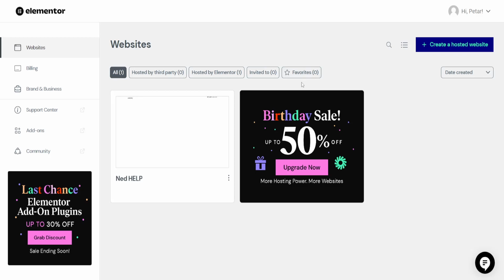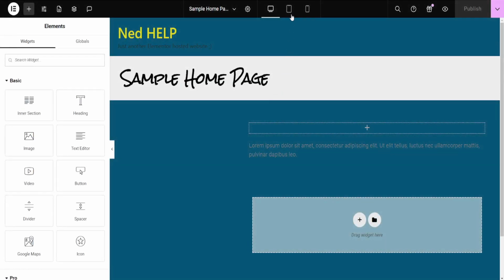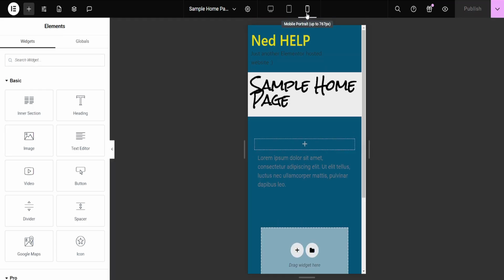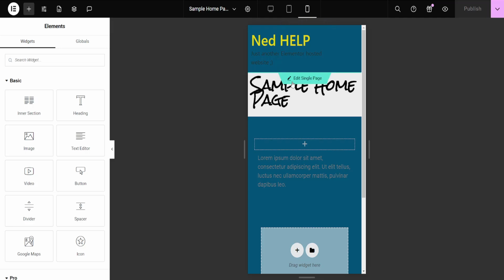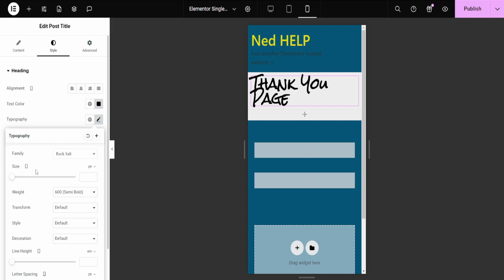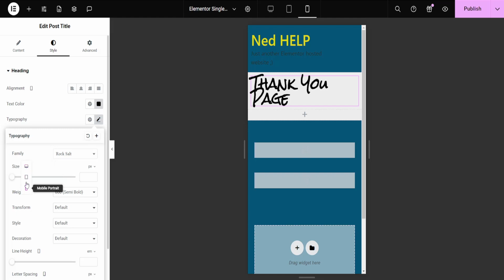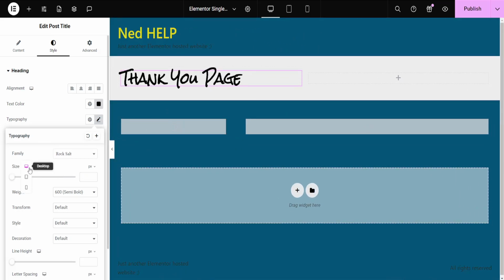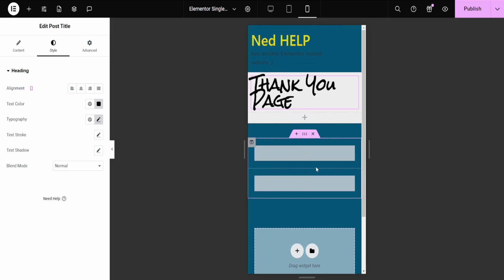How To Edit Mobile Only In Elementor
In this video I show you how to edit mobile only in Elementor. If you want to learn how to change the mobile view for your Elementor website then this is the tutorial for you.